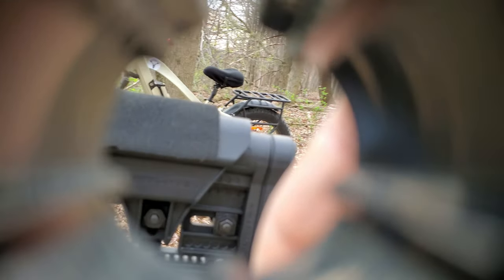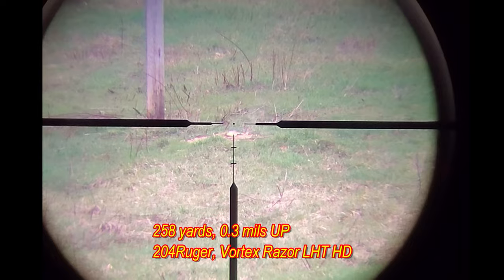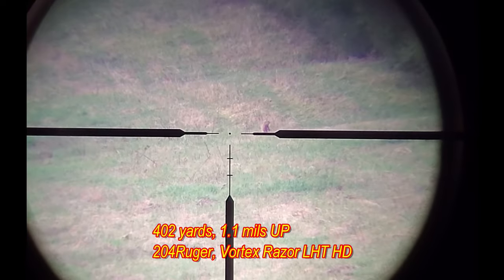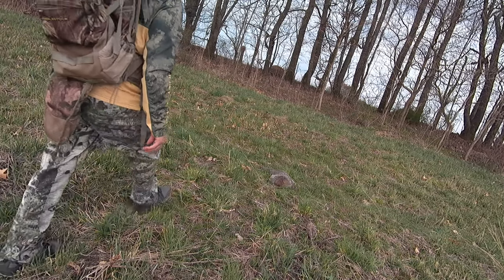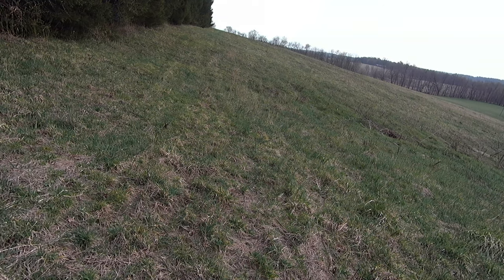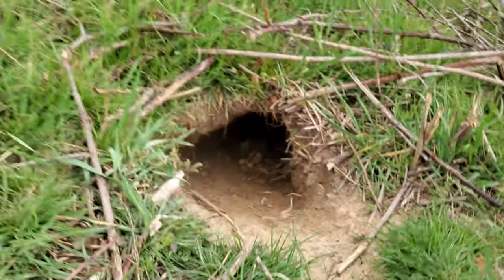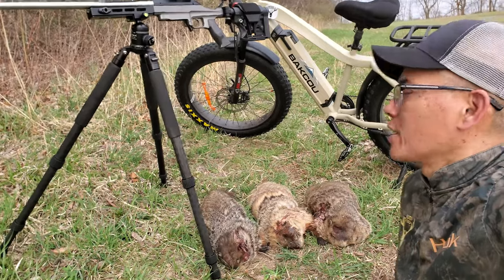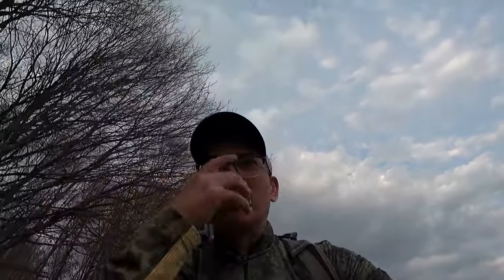Groundhog Hunting 2021 Chronicles | Eps 1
These videos are strictly for educational and entertainment purposes only.
Imitation or the use of anything demonstrated in my videos is done AT YOUR OWN RISK.
All work on firearms should be carried out by a licensed individual and all state and federal rules apply to such.
      We (including YouTube) will not be held liable for any injury to yourself or damage to your firearms resulting from attempting anything shown in any our videos.
I do not endorse any specific product and this video is not an attempt  to sell you a good or service. I am not a gun shop and DO NOT sell or deal in Firearms.
Such a practice is heavily regulated and subject to applicable laws. I DO NOT sell parts, magazines, or firearms.